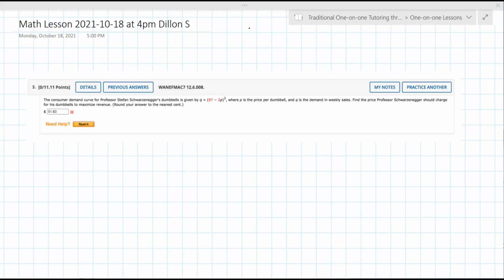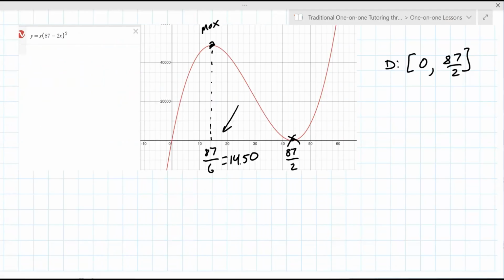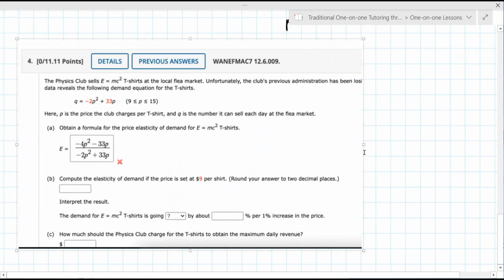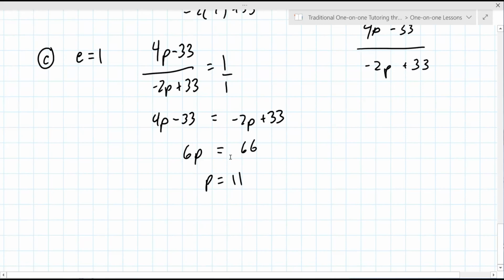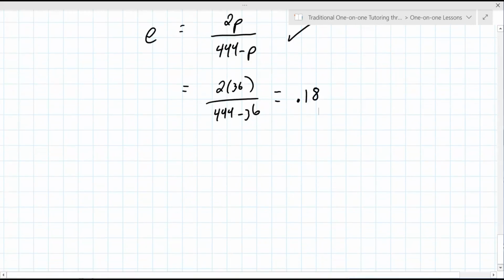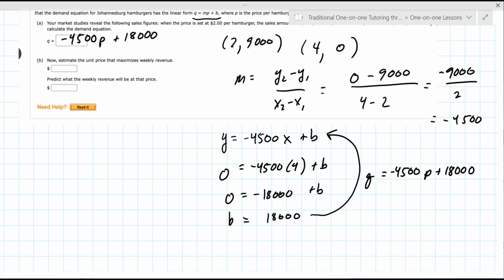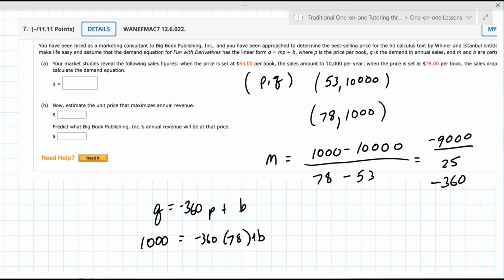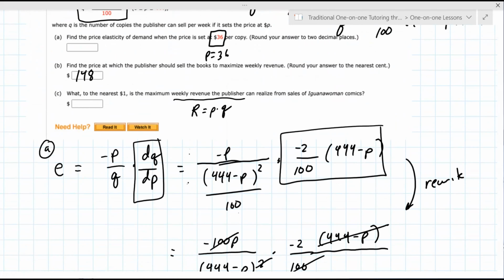College Business Calculus Lesson 2021-10-18 at 4pm Dillon S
This lesson covers price elasticity of demand, price, and revenue from demand functions. It covers examples to determine the price for maximum revenue as well as how to find the maximum revenue using both derivatives and setting the elasticity of demand to 1.